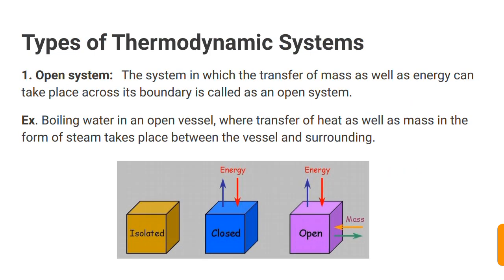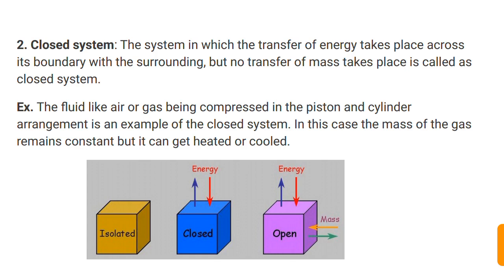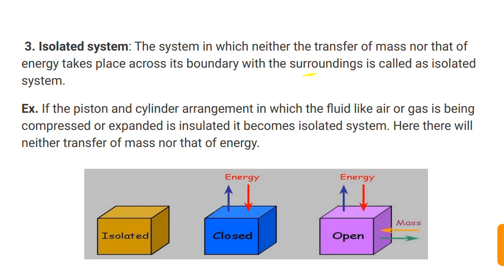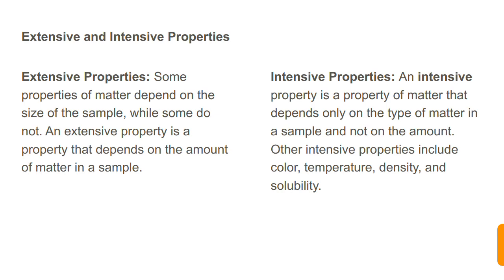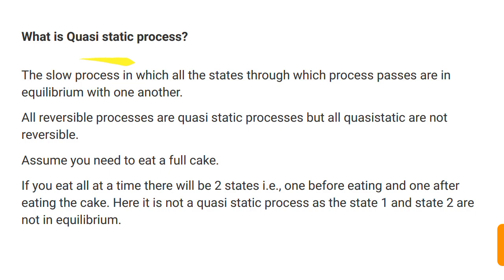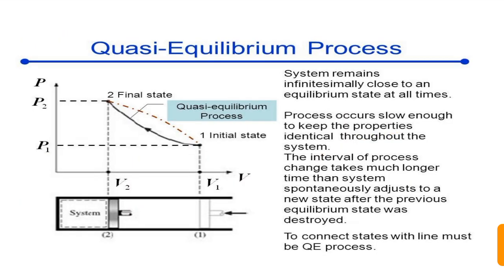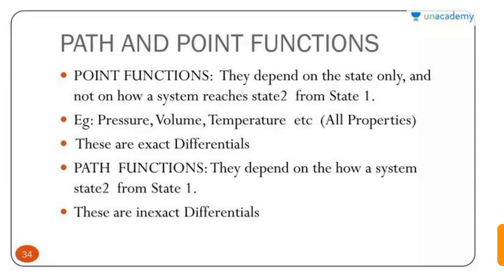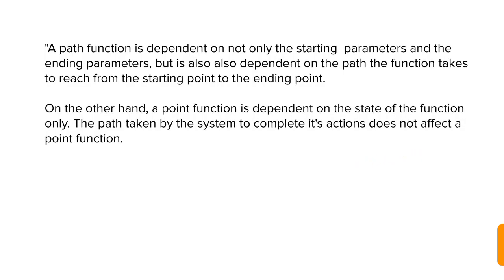Basics of Thermodynamics | Introduction & Basic Concepts | for SSC JE (Part 1)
This video contains:
Concepts of System and surroundings

Boundaries and their types

Concept of Intensive and Extensive Properties

Concepts of State, Process and Process Path

Quasi-static and Non Quasi-static processes

Macroscopic and Microscopic Analysis